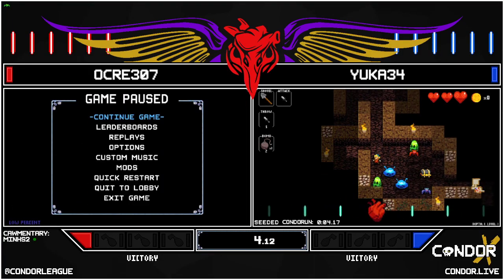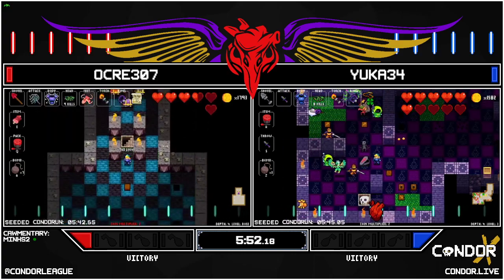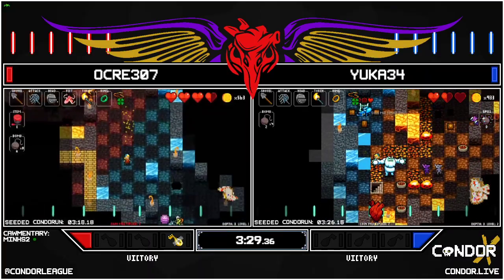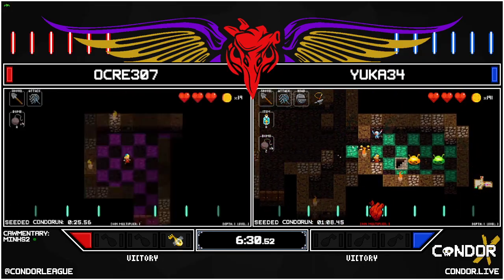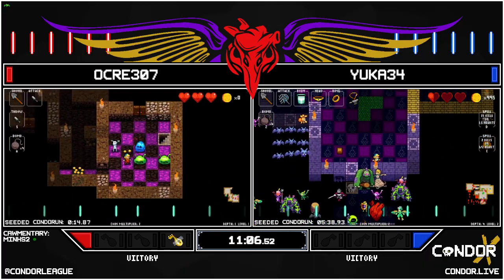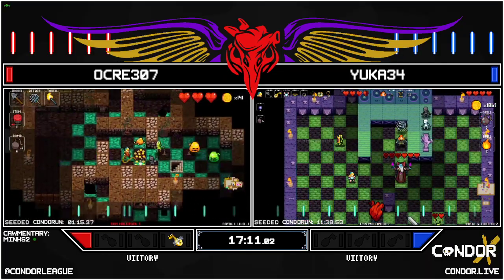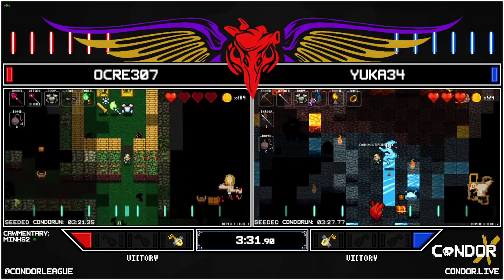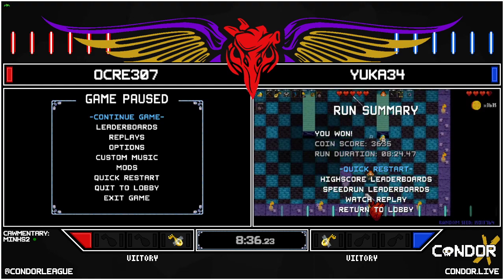Ocre307 vs. yuka34 - CoNDOR X